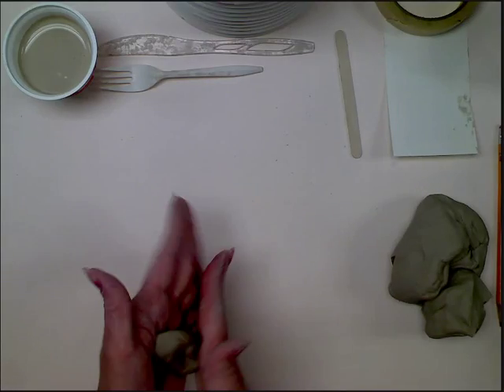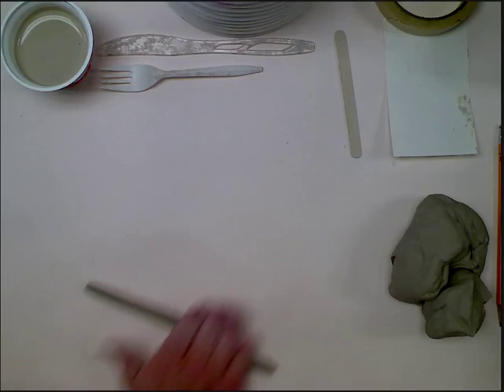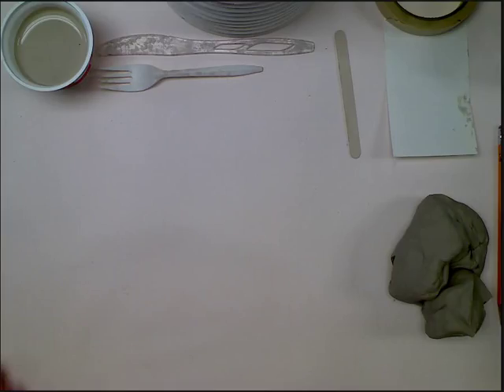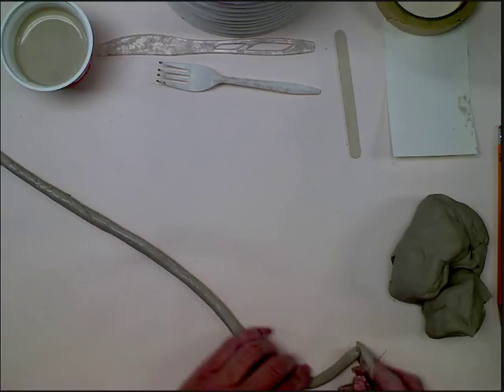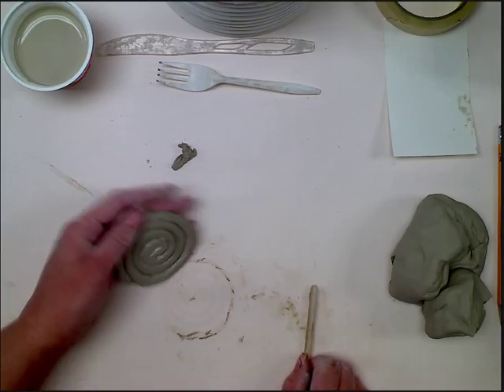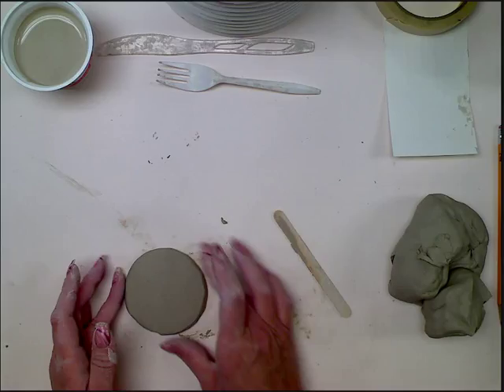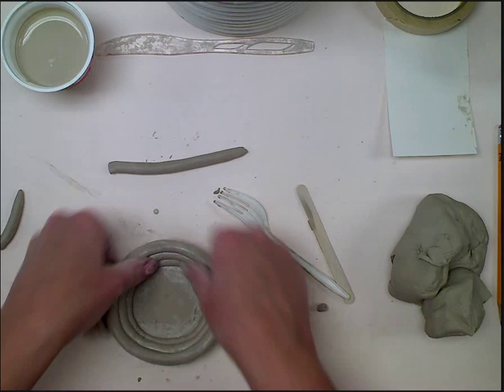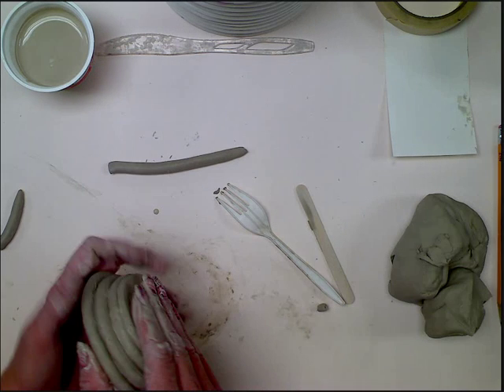Coil Pot clay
Coil pot, mrs. schlarman, art, clay, dist. 175, Ellis, Harmony, Emge, How to make a clay coil pot